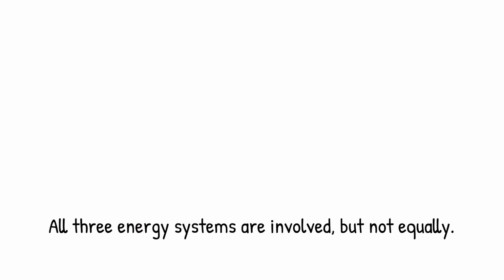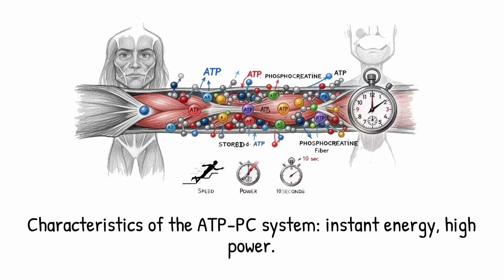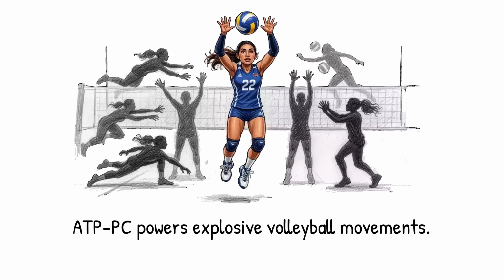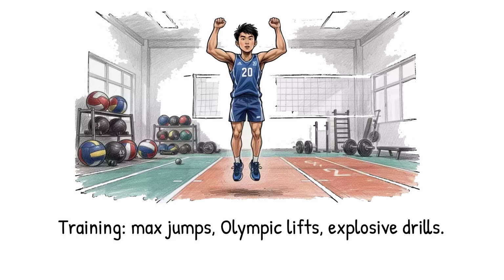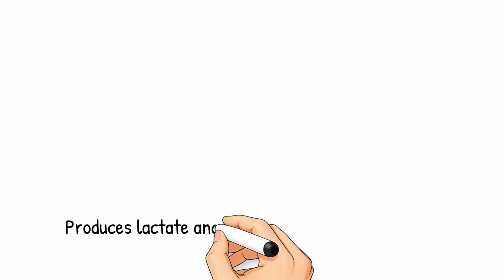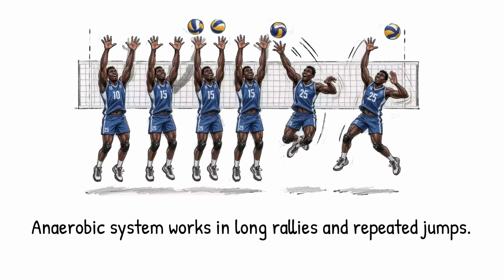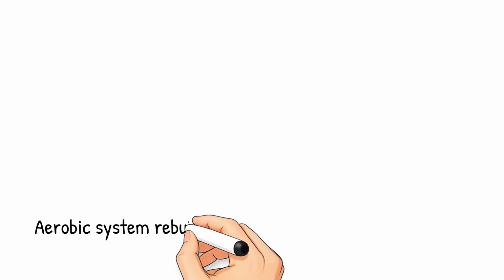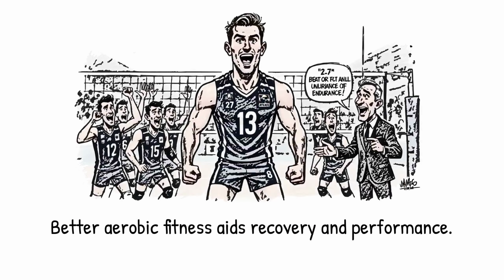The energy systems used by the body and how they relate to volleyball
A short description of the three energy systems used during sport.